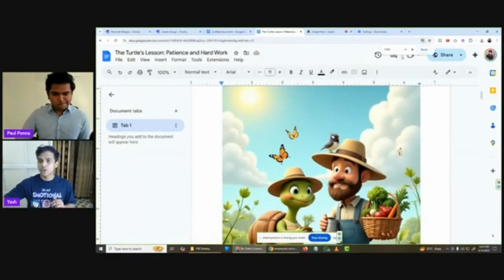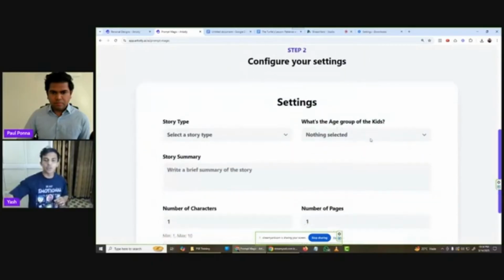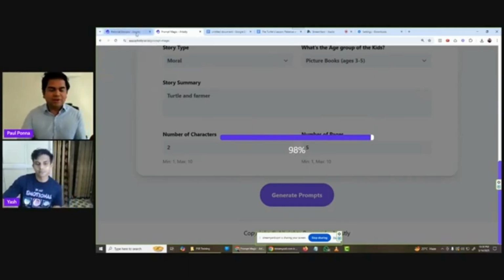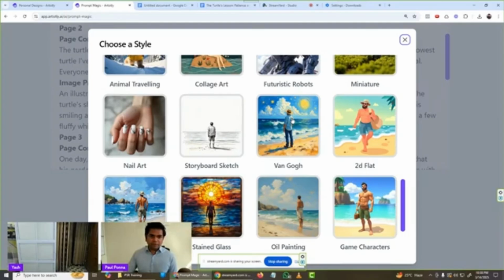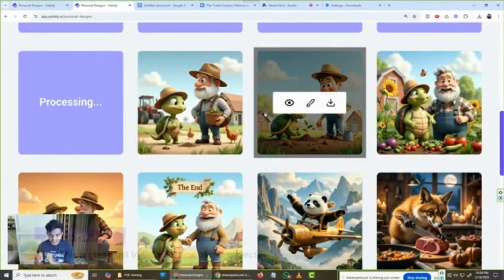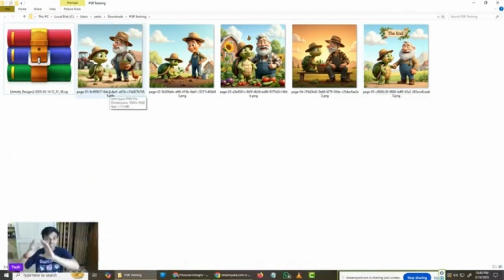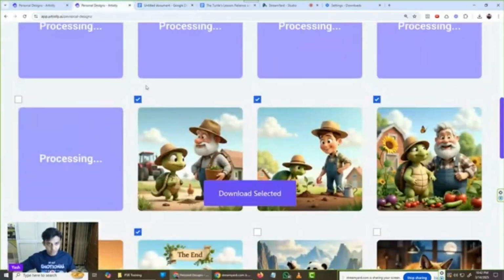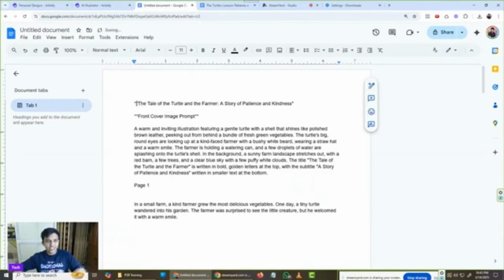Artistly ai Review Create Stunning Storybooks with Artistly AI Powered Features ai storybook 1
Artistly ai Honestly Review Full Feature ｜ Artistly ai review

Ready to take your designs to the next level? Dive into the world of Artistly AI today and unleash